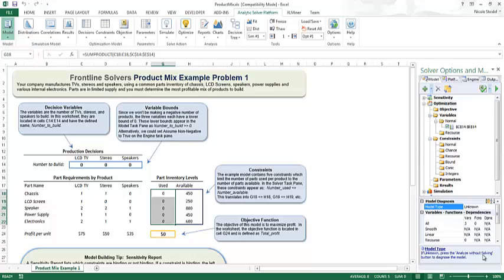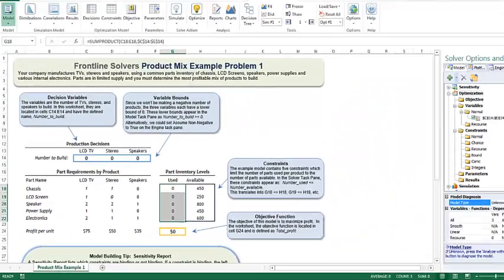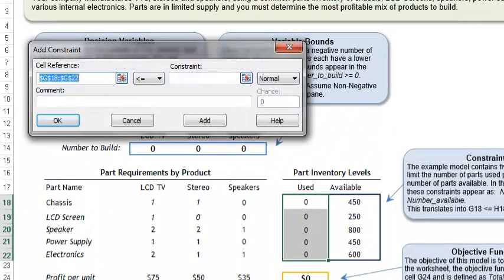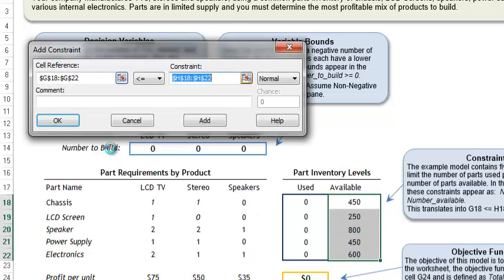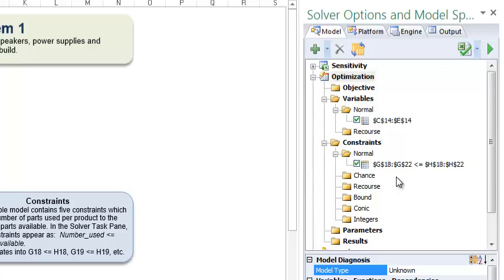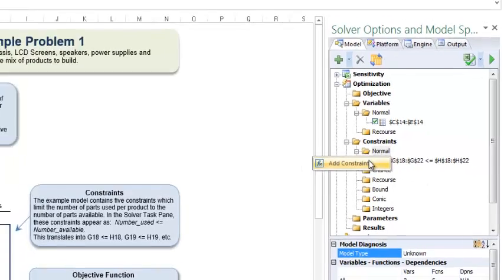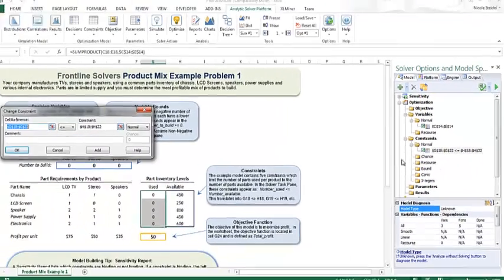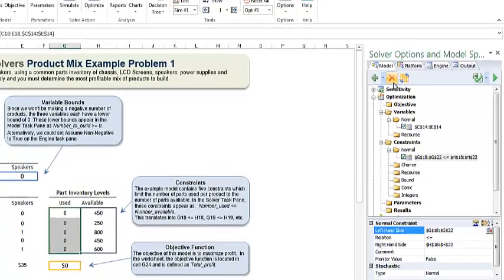Add and Edit Constraints in Your Optimization Model